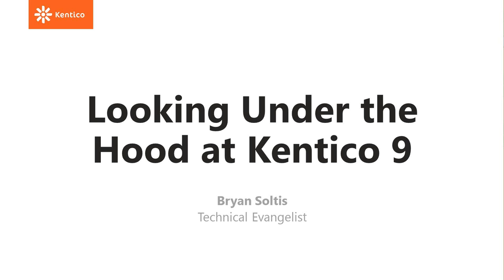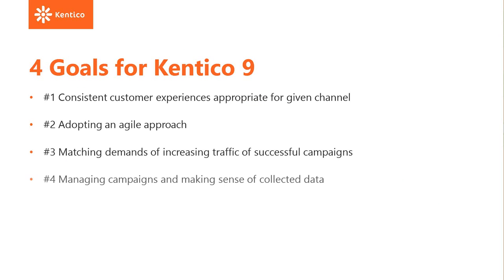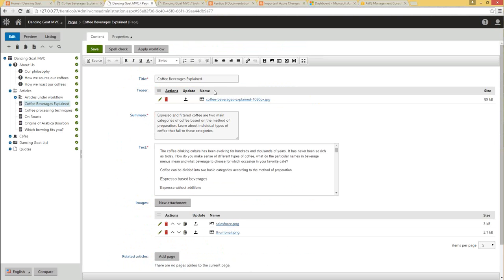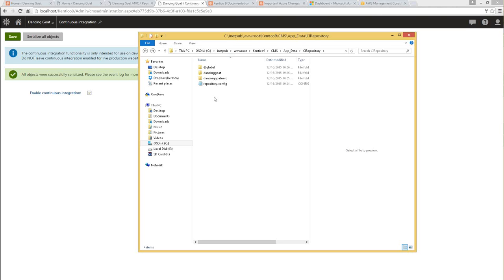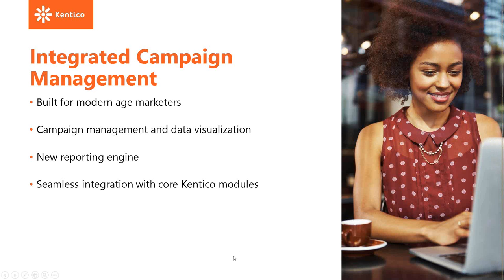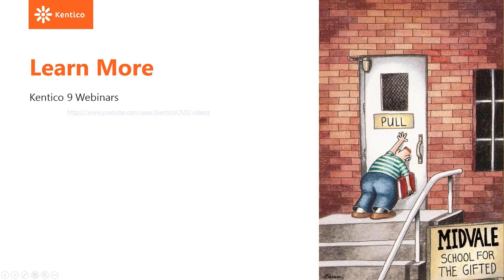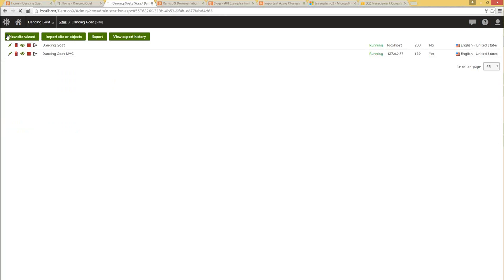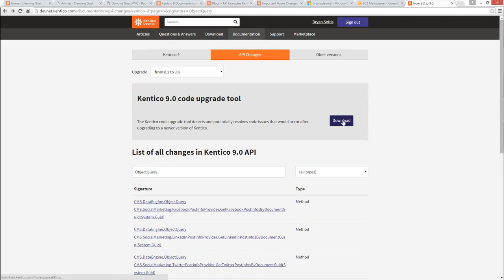Kentico User Group Looking Under the Hood at Kentico 9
Bryan is a Technical Evangelist at Kentico who is focused on educating the development community and building better relationships with internal Kentico resources and external partners / Developers. The title of Bryan's presentation is "Looking Under the Hood at Kentico 9."

About the presentation:
Looking to move to Kentico 9, but not sure what's in store? In this webinar see what's ahead for developers in the latest version. Bryan will give an overview of the major technical features, new capabilities of the platform, as well as a glimpse into a few hidden gems. Because Bryan loves talking about the cloud, he will throw in some new developments in the Azure and Amazon space as well.